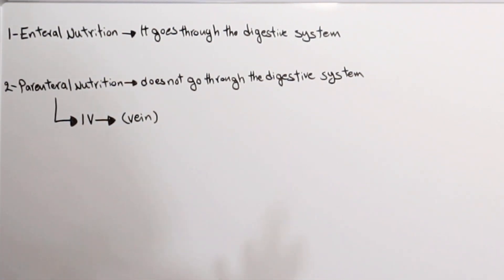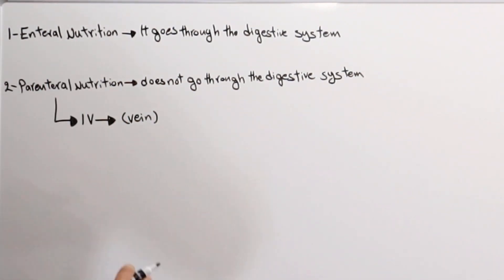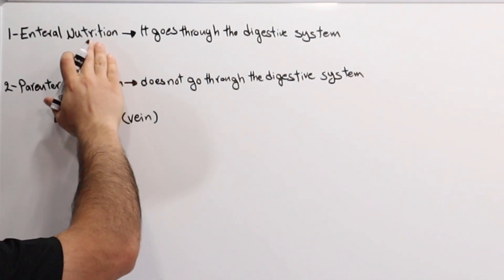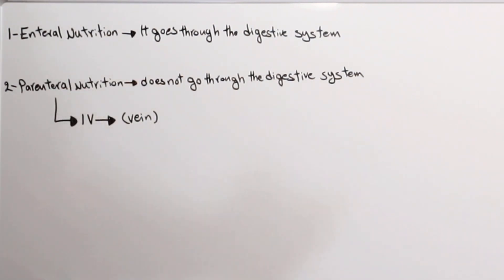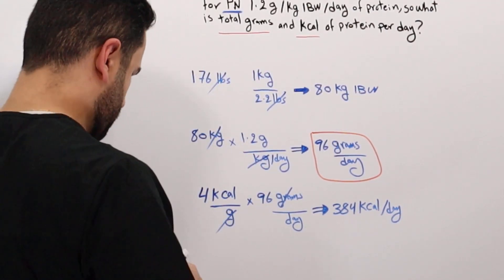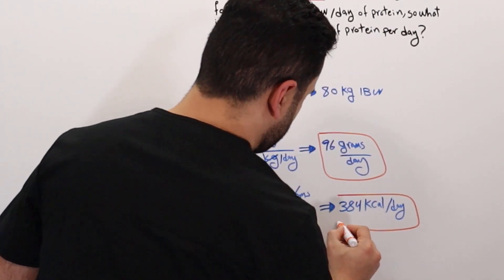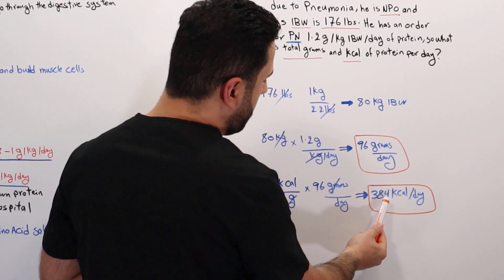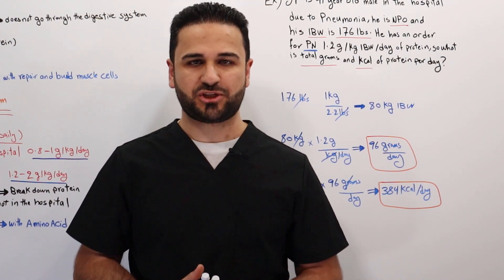Protein Daily Calculation (Kcal/gram) | Enteral & Parenteral Nutrition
Protein is one of the 3 Macronutrients used for hospital patients and can be given in Enteral or Parenteral Nutrition. It is essential to be able to calculate the correct number of calories in order to meet daily required.